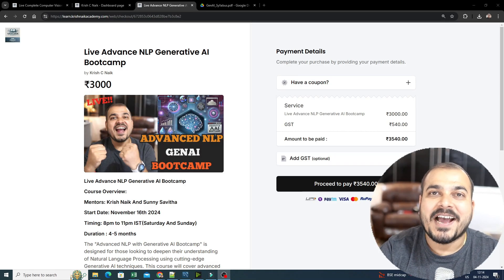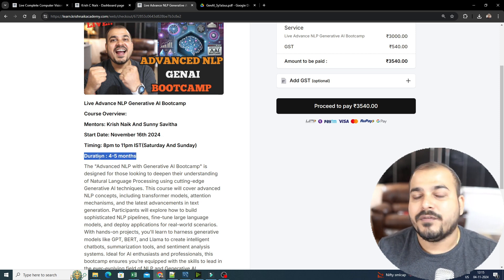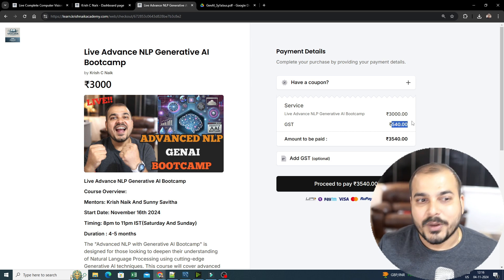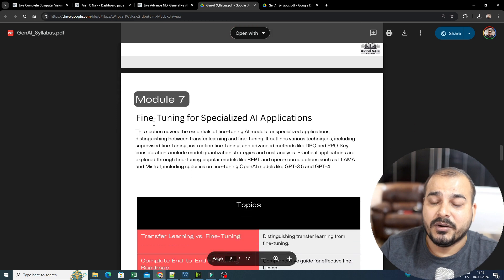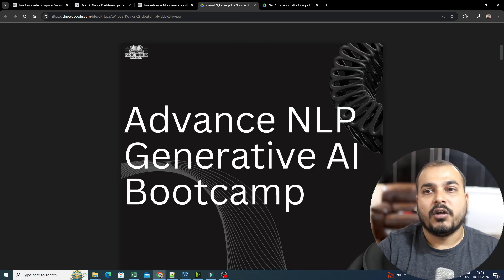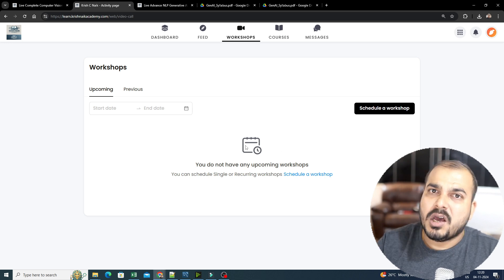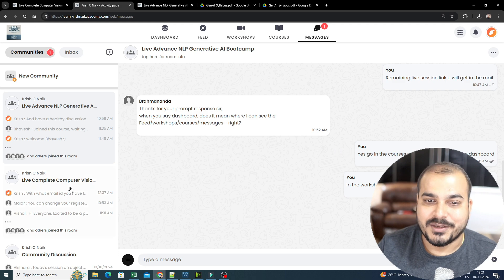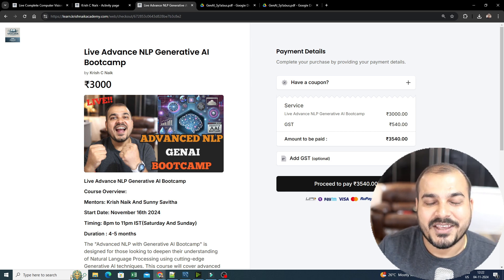Live Advanced NLP Generative AI Bootcamp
Hello Guys,
Super Excited to launch our first Dedicated Live Advanced NLP Generative AI Bootcamp.

Limited Seats,Enrollment will close within 5 days
Below are the details of the batch

Course Overview:
Mentors: Krish Naik And Sunny Savitha
Start Date: November 16th 2024
Timing: 8pm to 11pm IST(Saturday And Sunday)
Duration : 4-5 months
The "Advanced NLP with Generative AI Bootcamp" is designed for those looking to deepen their understanding of Natural Language Processing using cutting-edge Generative AI techniques. This course will cover advanced NLP concepts, including transformer models, attention mechanisms, and the latest advancements in text generation. Participants will explore how to build sophisticated NLP pipelines, fine-tune large language models, and deploy applications for real-world scenarios. With hands-on projects, you'll learn to harness generative models like GPT, BERT, and Llama to create intelligent chatbots, summarization tools, and sentiment analysis systems. Ideal for AI enthusiasts and professionals, this bootcamp ensures you’re equipped with the skills to lead in the ever-evolving field of NLP and Generative AI.

Please check the detailed syllabus below

Features to Be Provided:

1. Dashboard Access With 1 year
2. Community chat forum for discussion
3. Live Doubt Clearing After Session
4. Hackathons With Rewards
5.Job Referrals
6. Resume Discussion And Mock Interview